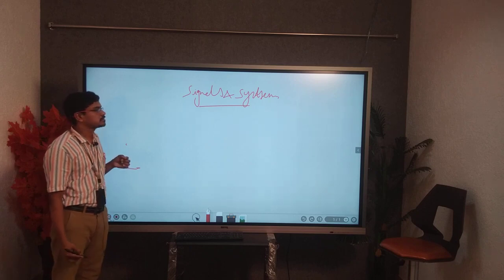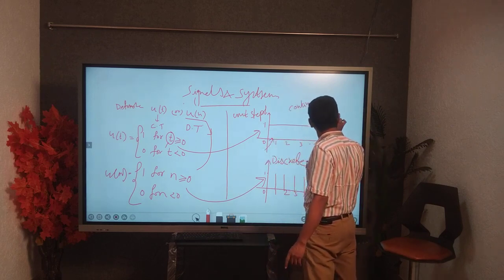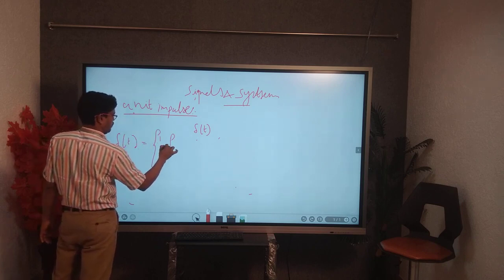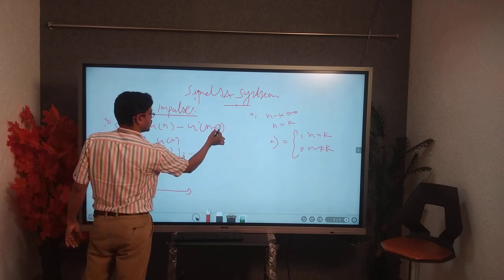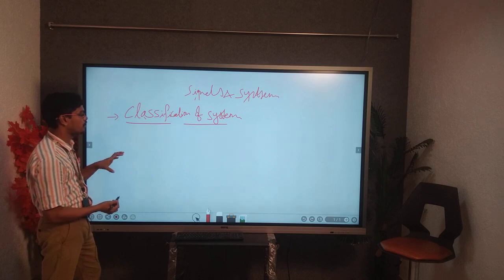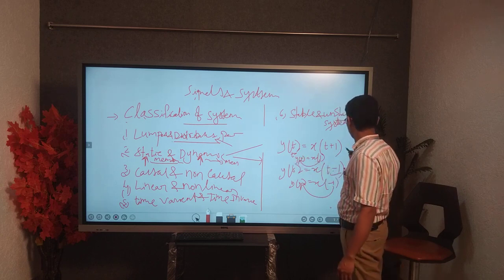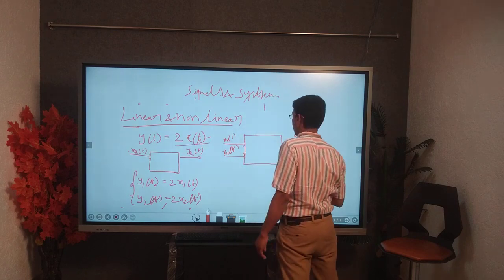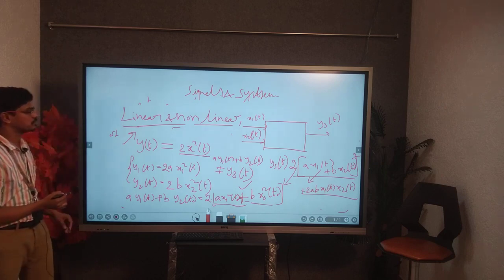Classification of signal & systems